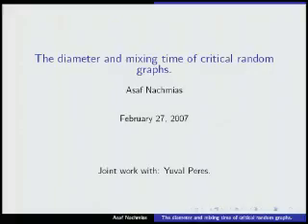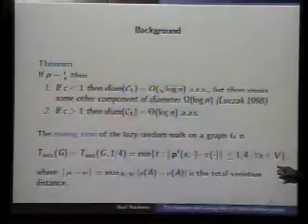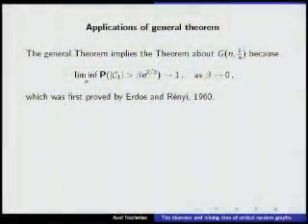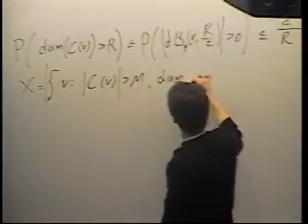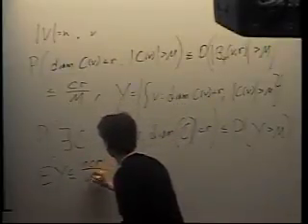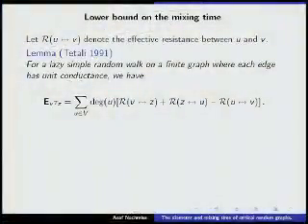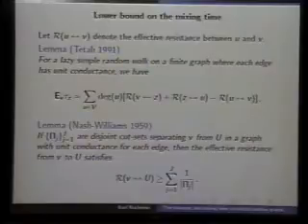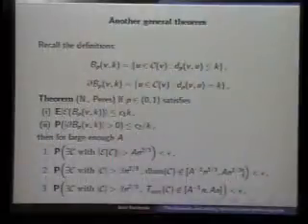The diameter and mixing time of critical random graphs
Let C_1 denote the largest connected component of the critical Erdos-Renyi random graph G(n,1/n). We show that, typically, the diameter of C_1 is of order n^{1/3} and the mixing time of the lazy simple random walk on C_1 is of order n. The latter answers a question of Benjamini, Kozma and Wormald.    These results extend to clusters of size n^{2/3} of p-bond percolation on any d-regular n-vertex graph where such clusters exist, provided that p(d-1) \le 1 + O(n^{-1/3}).    Joint work with Yuval Peres.